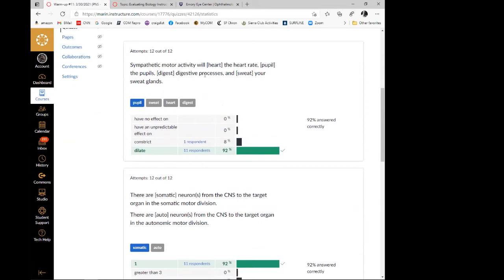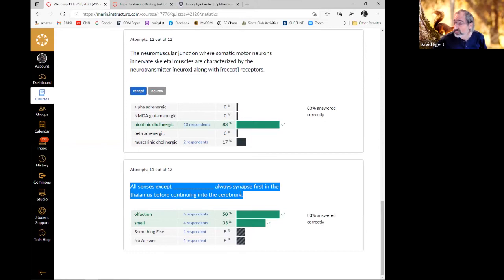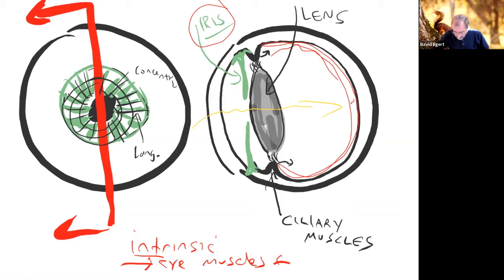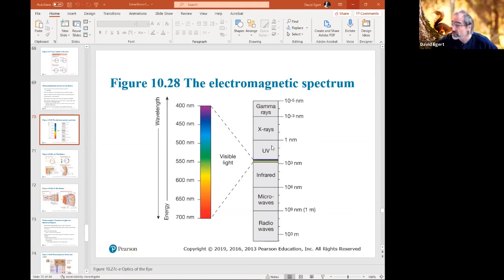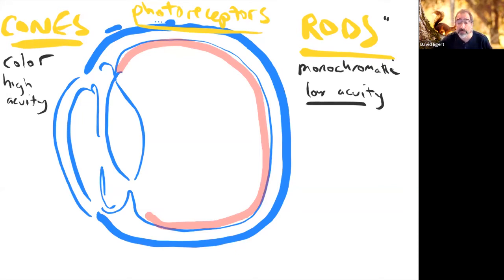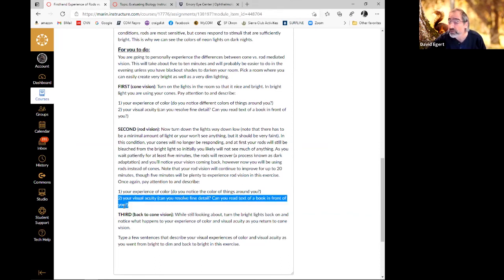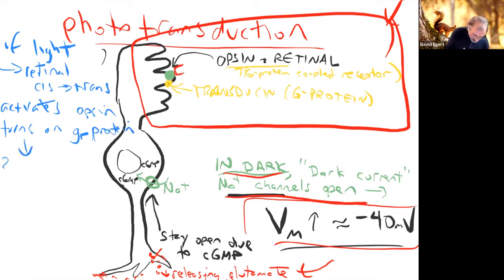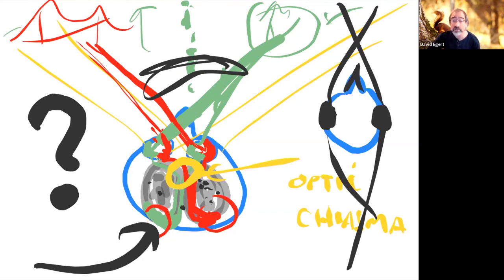Human Physiology Lecture Part 1 - 30 March 2021 - Sensory: Vision